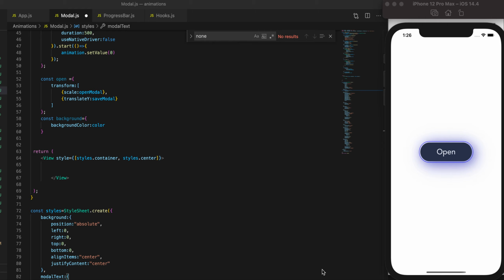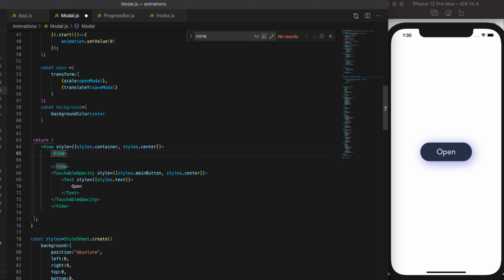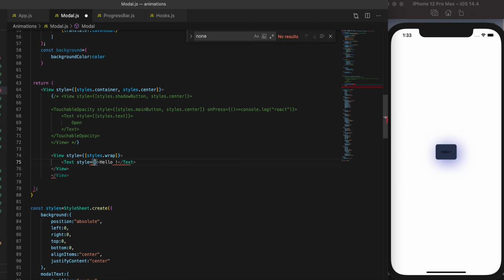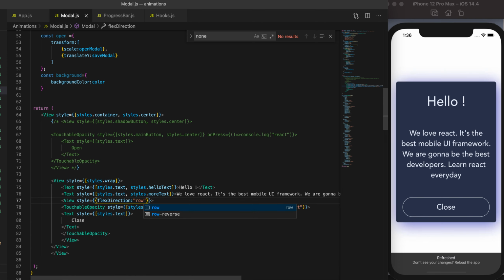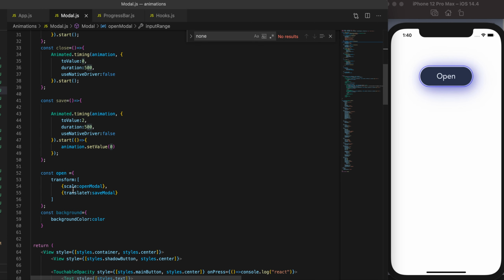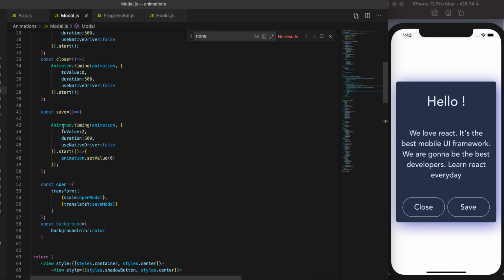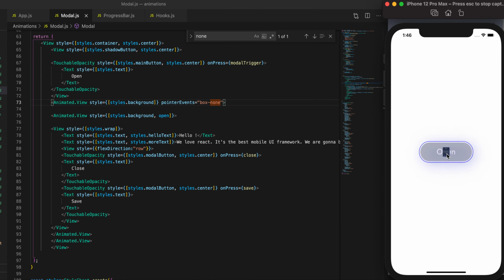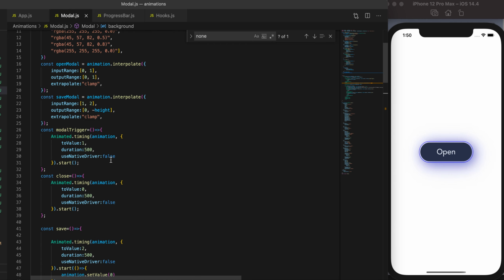React native modal animation popup example with overlay | Blurry background color and style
Cool react native modal animation pop up with pointerEvents.
We have covered the below things about modal box
1. Modal multiple buttons
2. Modal pop up
3. Blurry background color change
4. Modal close button
5. Modal overlay
6. Modal content and touchable opacity

We used pointEvents="box-none" to propagate touch events from the current node to ancestors and children.
We also covered how to hide and show the Animated.View using scale property.
We used TouchableOpacity to trigger the animation.
In this modal animation, there are text buttons which helps with a new popup window with background color animation.
This animation also covers the button toggle and background color animation. For hiding the modal we used scale to 0.
And for showing we used scale 1.
So hiding and showing in a modal button animation is simple done through the value toValue:0 or 1 toggling.
So the value toggling does the hide and show animation
Of course, in both situation we used interpolate to the animation.